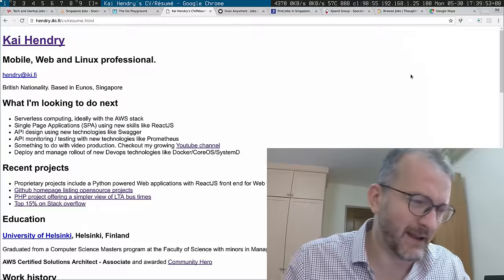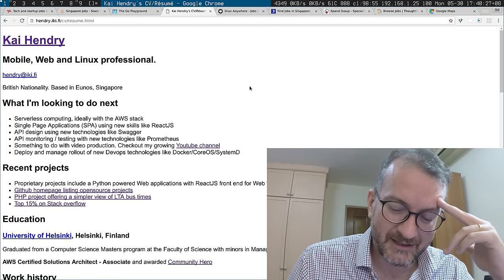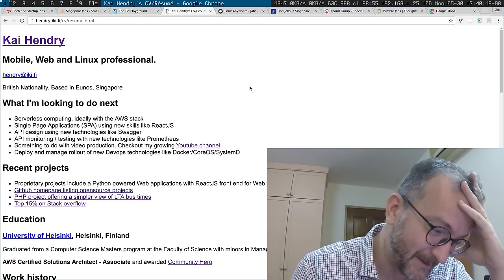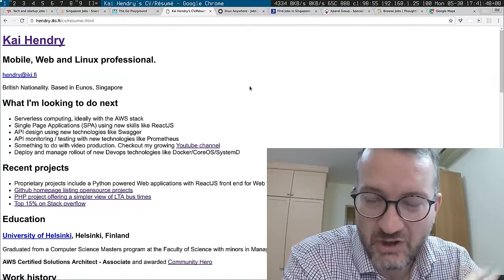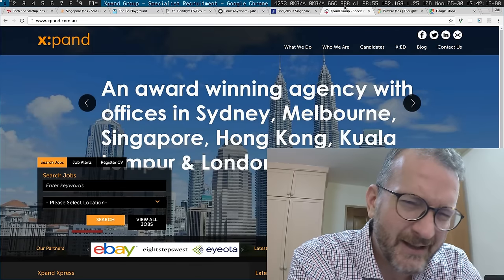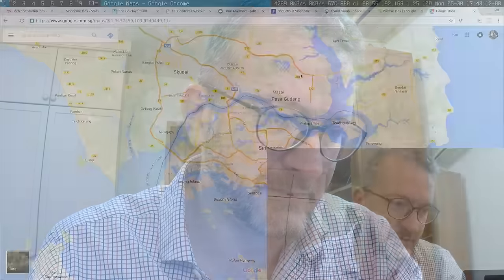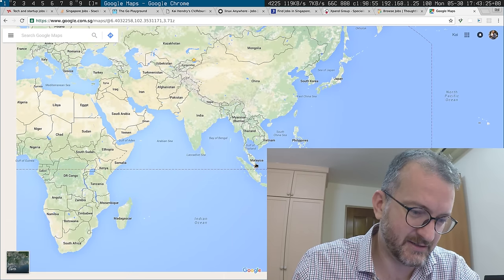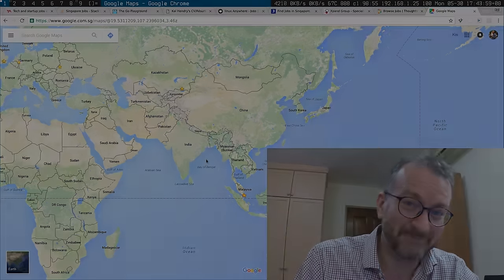#1 Why don't you get a job in Singapore?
When business is down, it would be nice to quickly earn some money.

You really appreciate a job sometimes after a really hard month trying to reach the same amount in sales in your own company.

However in Singapore, I would say it's even more challenging than one might think "to get a job".